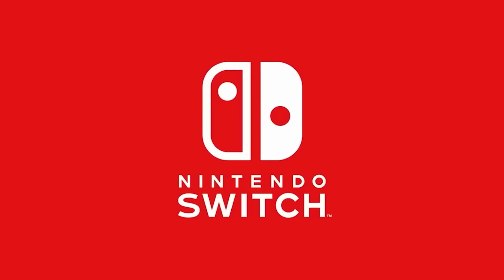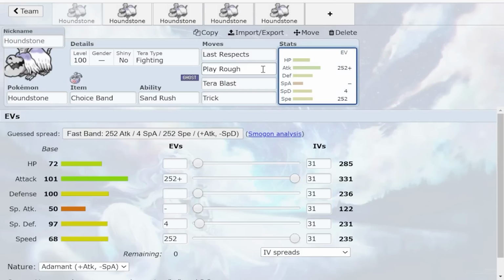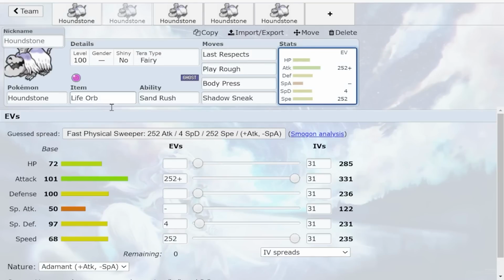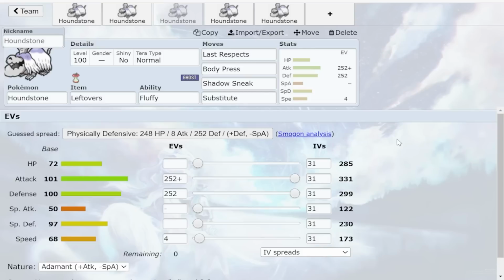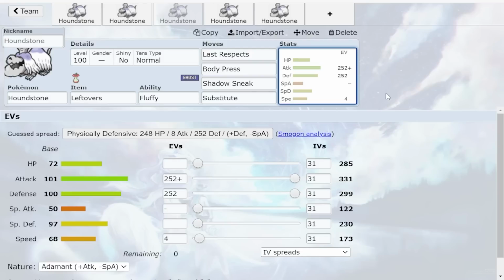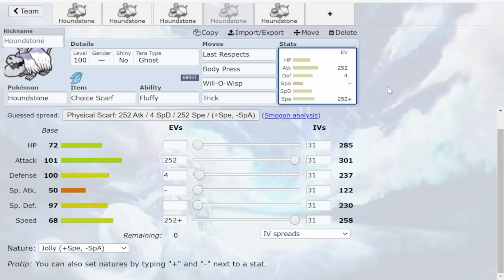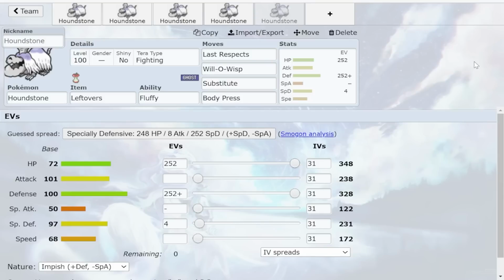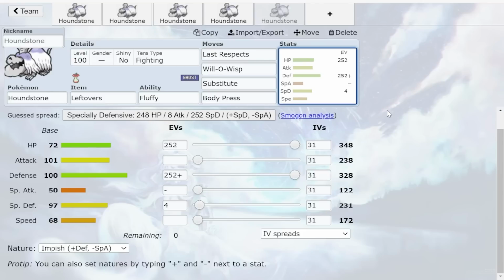How to use HOUNDSTONE! Houndstone Moveset Guide! Pokemon Scarlet and Pokemon Violet!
How to use Houndstone in Pokemon Scarlet and Pokemon Violet! A Pokemon Scarlet and Violet Houndstone moveset guide. Last Respects Houndstone!
Use code AIM to pick up my new Draco Starter Kit or anything ADVANCEDgg:

asfgerthrrth Enjoy!